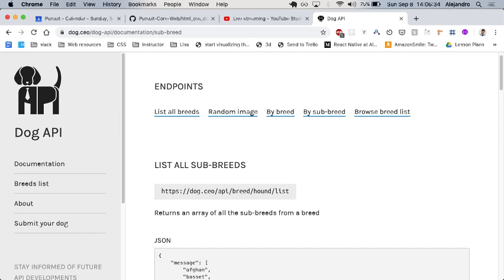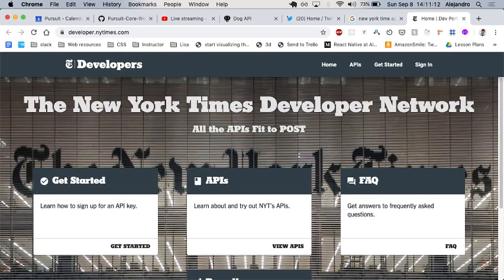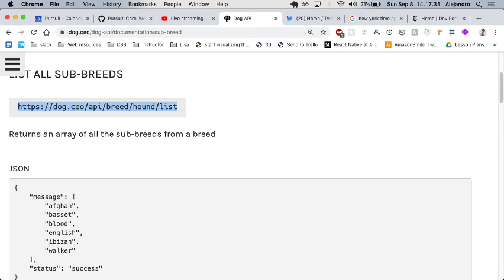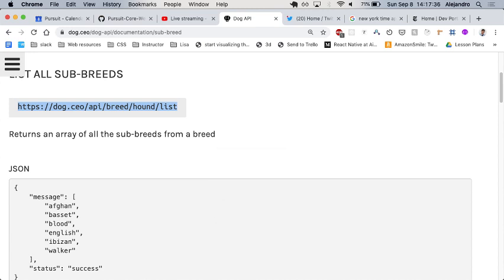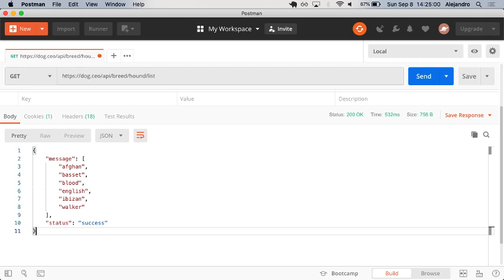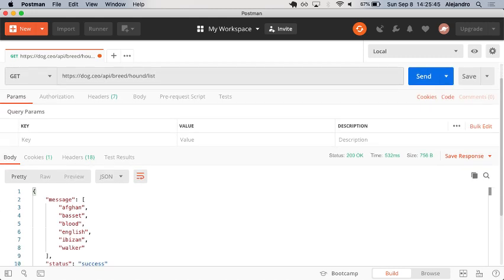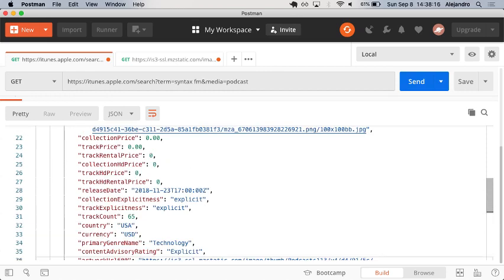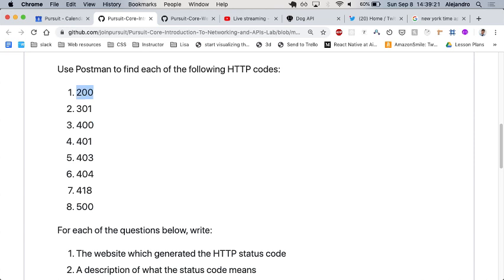FSW 6.2 Hitting an API